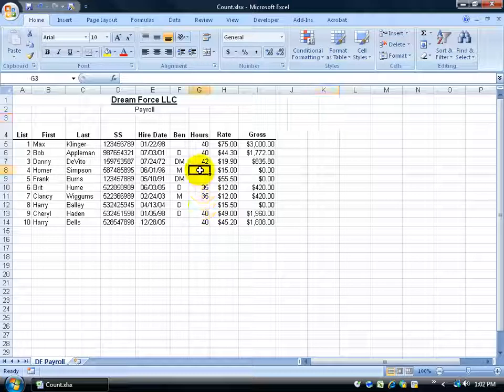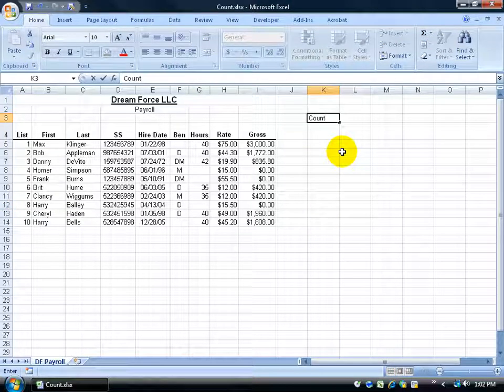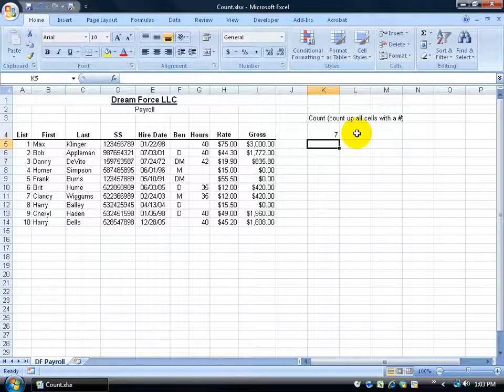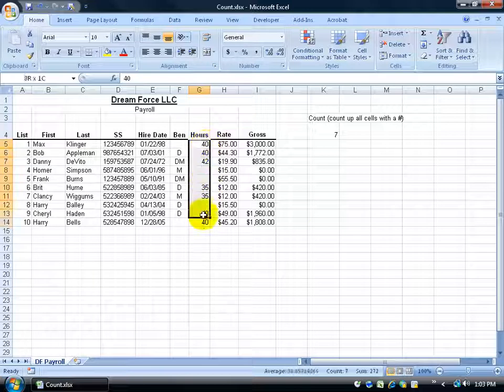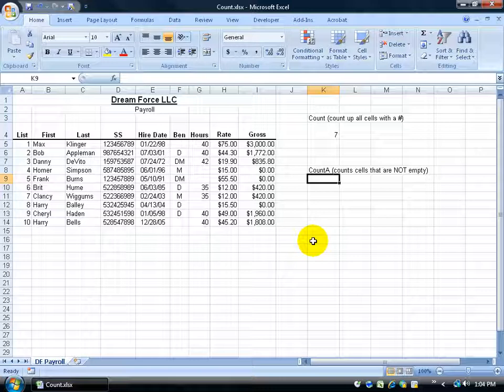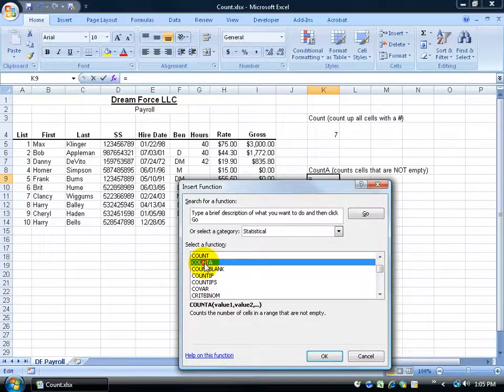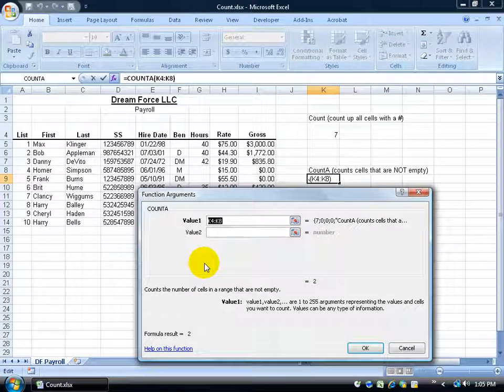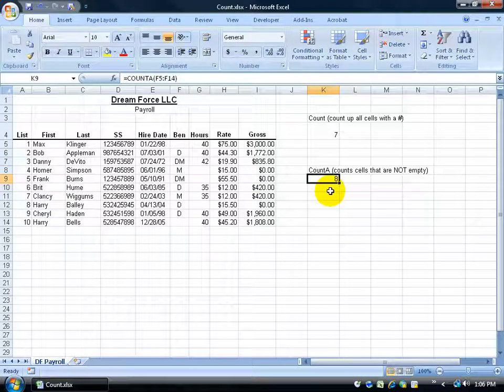Excel 2007: Counting Cells witn COUNT and COUNTA Functions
Excel 2007 tutorial on how to count the number of cells in a range that contain numbers using the COUNT function, and how to count the number of cells in a range that are not empty using the COUNTA function in this Excel training video.